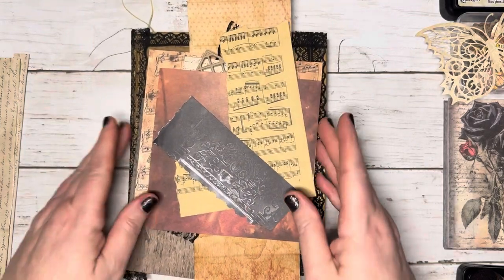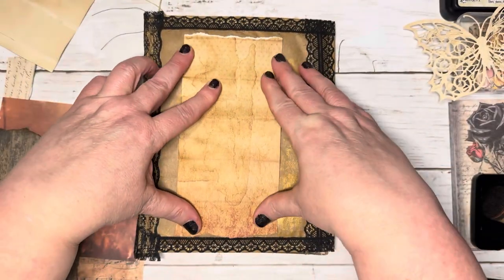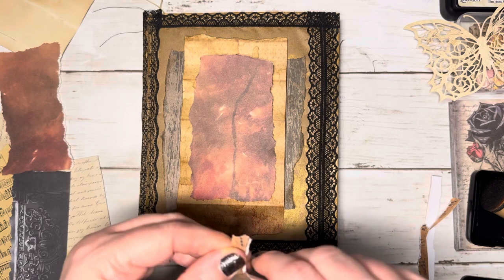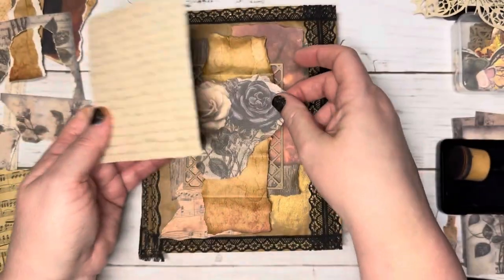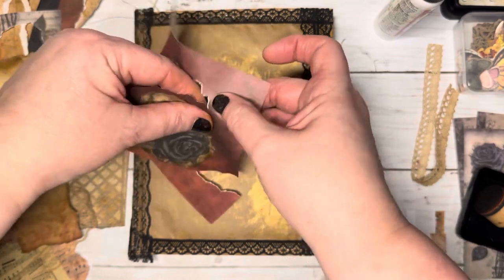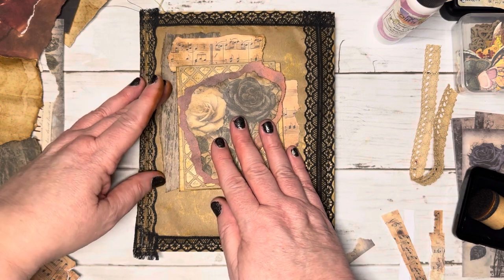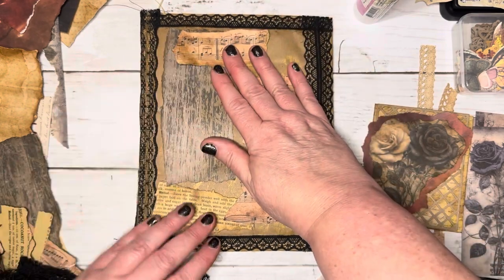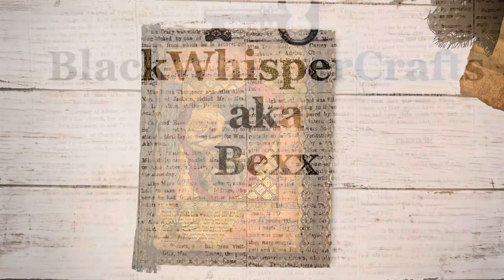Decorating a Junk Journal Cover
Join me as I decorate a Junk Journal Cover.